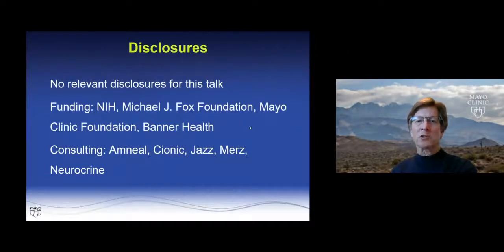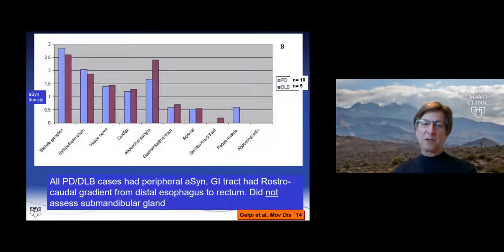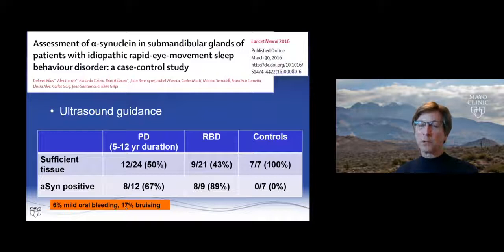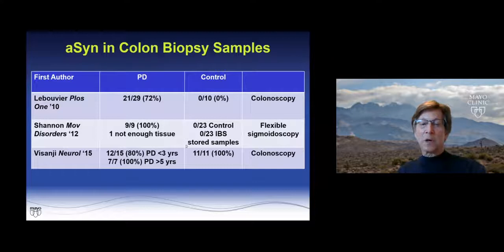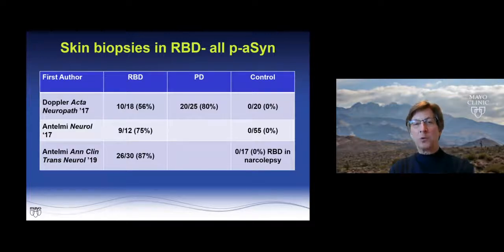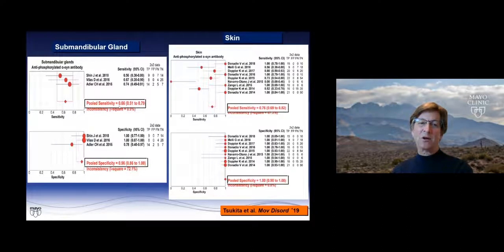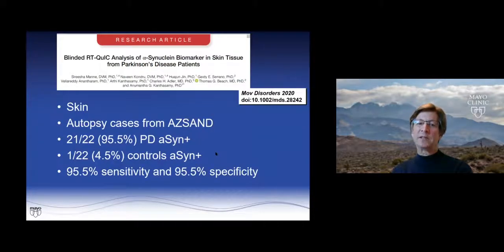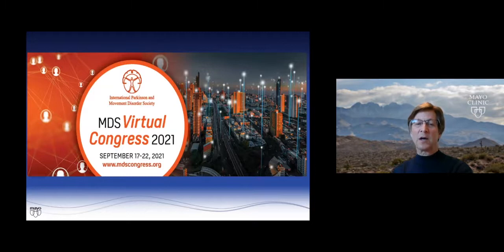Charles Adler - bspd workshop